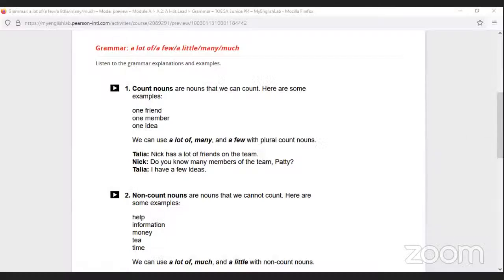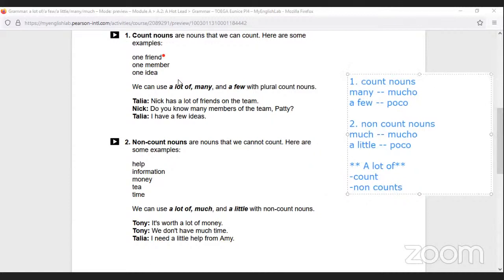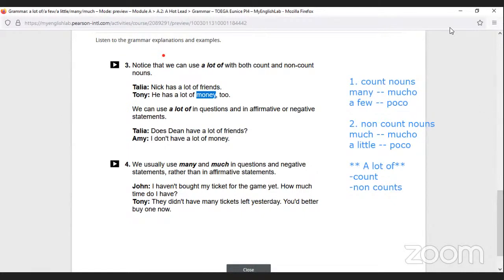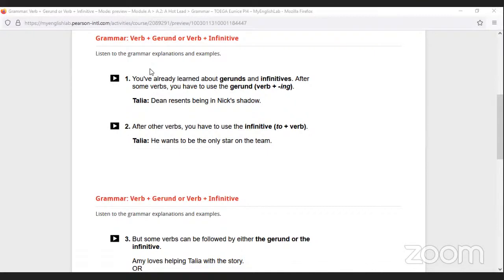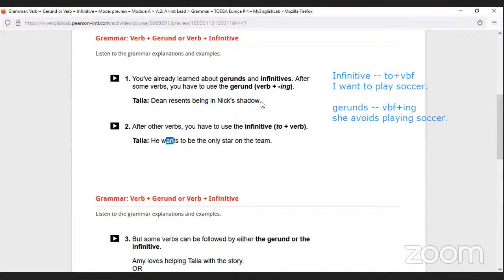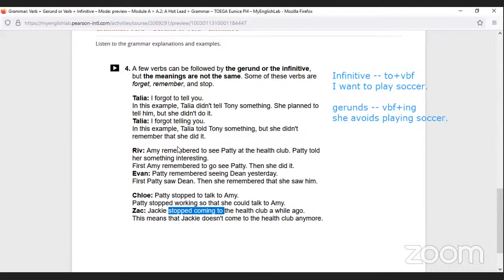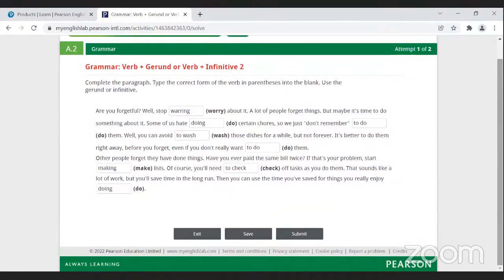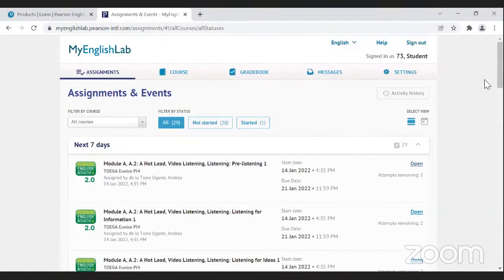4/8 TOEGAONEON54 1101-1201 A10